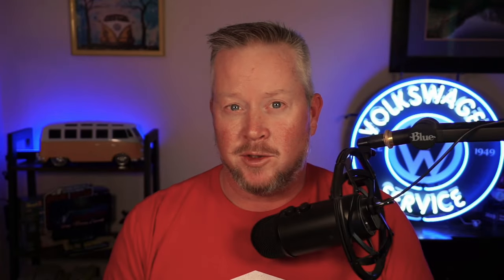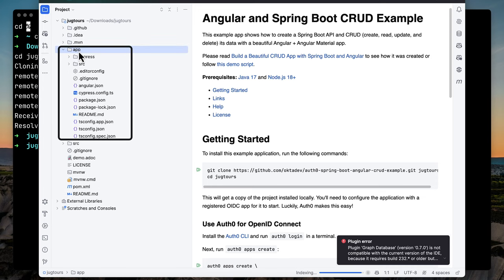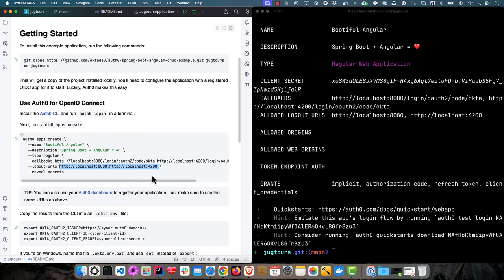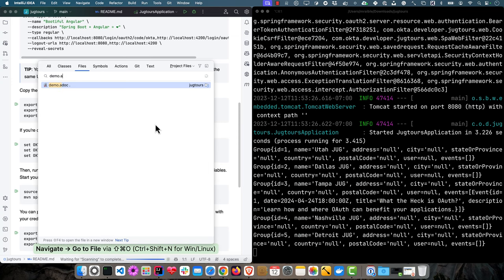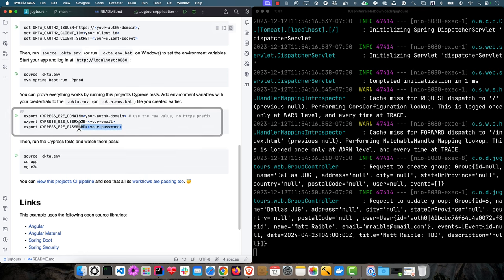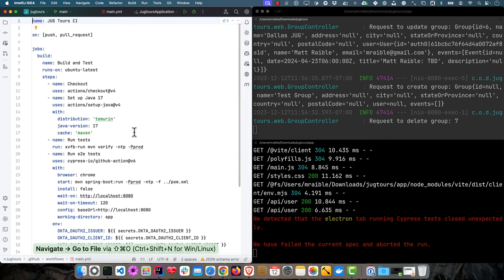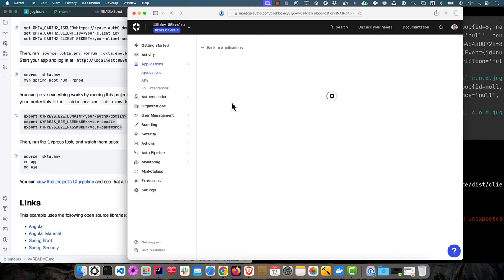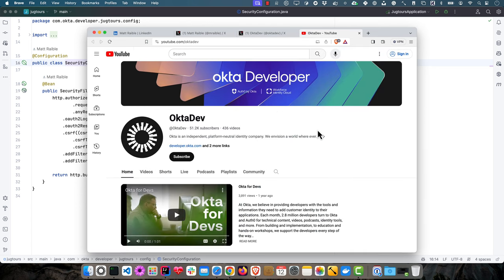Building a CRUD app with Spring Boot and Angular!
This screencast shows you how to configure and run a Spring Boot and Angular CRUD app that's secured with OpenID Connect.

⏩ Chapter Markers:
00:00 - Hello, Java developers!
00:45 - Prerequisites
01:13 - Screencast Overview
01:31 - Clone the GitHub repo
01:50 - Open the project in IntelliJ IDEA
02:07 - Connect the Auth0 CLI to your tenant
02:55 - Create an OIDC app on Auth0
03:34 - Configure the Okta Spring Boot Starter
04:24 - Set environment variables and start Spring Boot
04:36 - Packaging Angular with Spring Boot
05:01 - Demo script overview
05:46 - Log in and prove everything works
06:35 - Run end-to-end tests with Cypress
08:06 - GitHub Actions overview
09:00 - Update the app to use passkeys
10:02 - Login in with a passkey
11:07 - Thanks for watching!

Follow Auth0 and Matt on Social